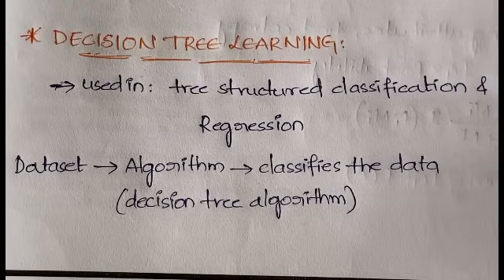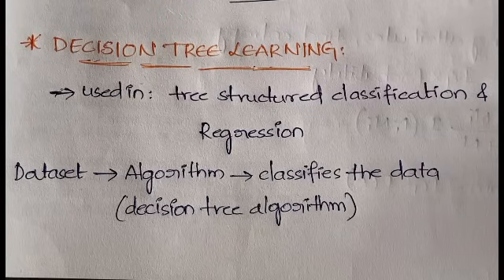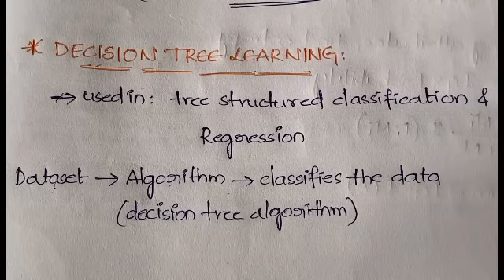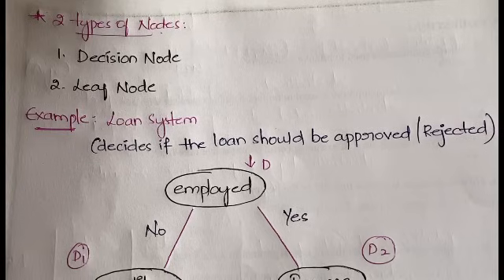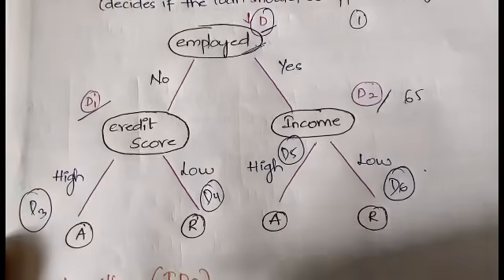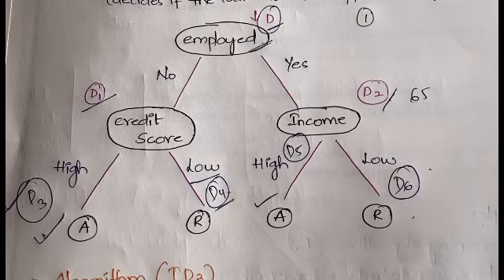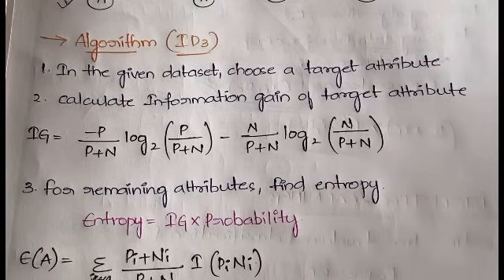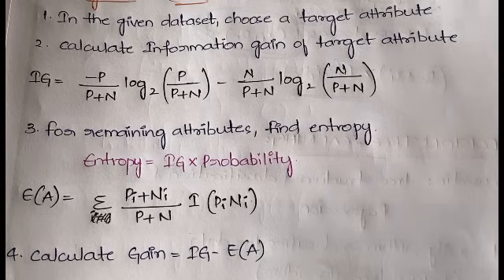#16 Decision Tree Learning - Example and Algorithm |Part-1||ML